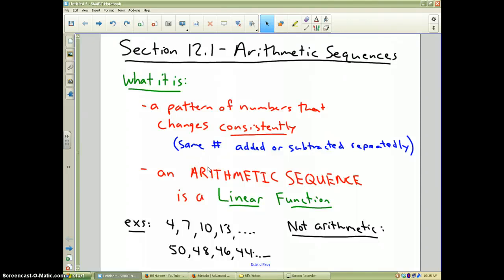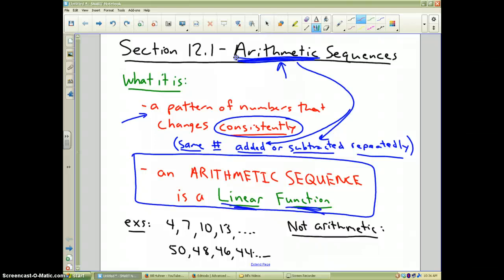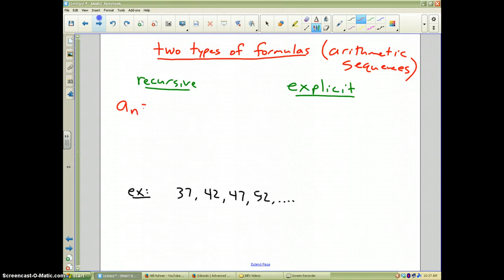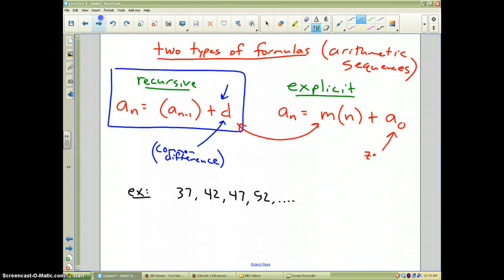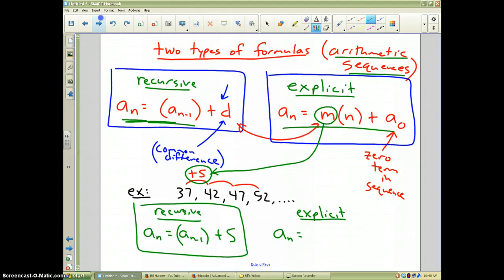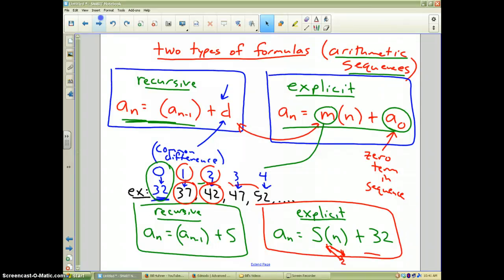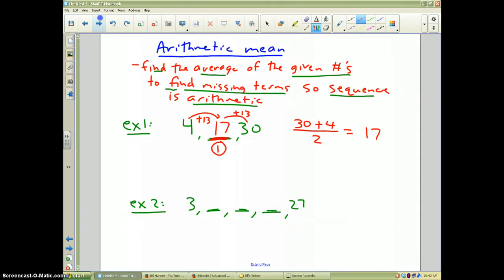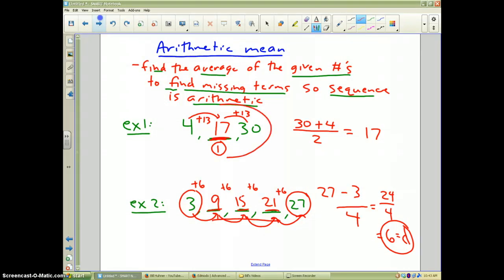Section 12.1 example 3